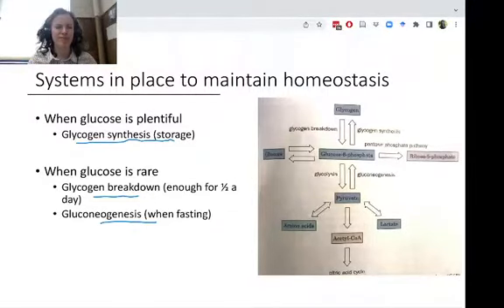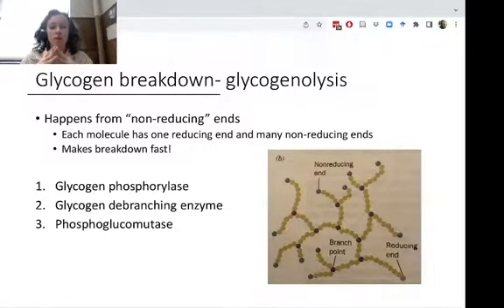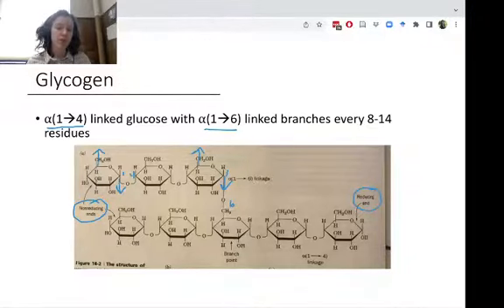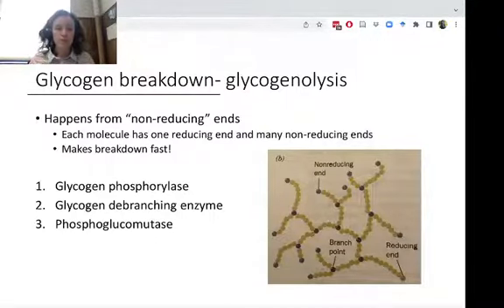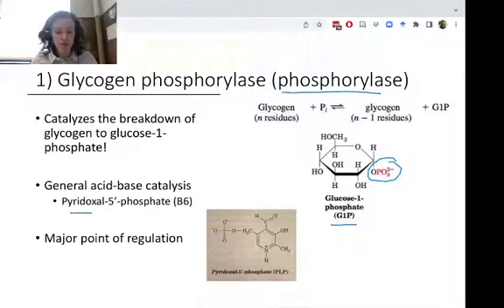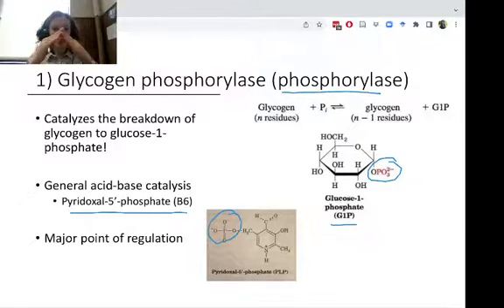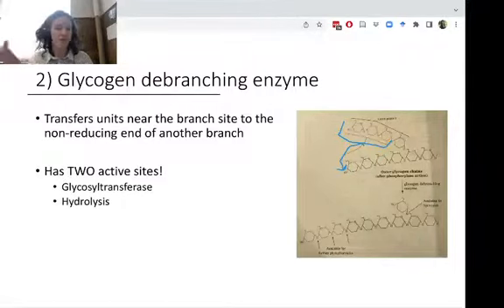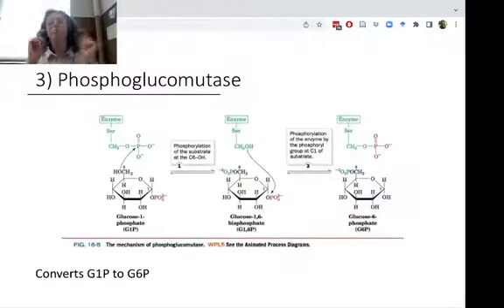Gluconeogenesis2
Video 2 of Gluconeogenesis Lecture